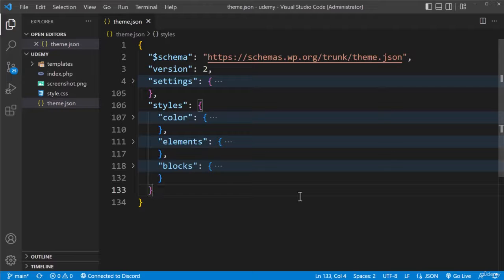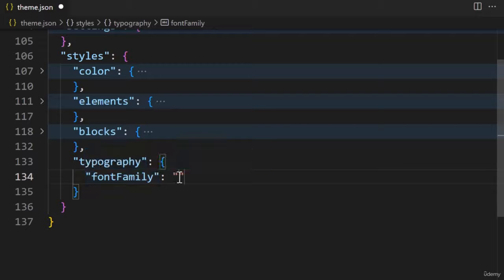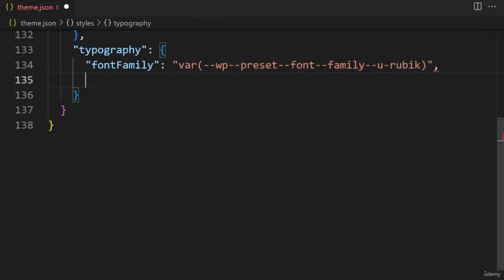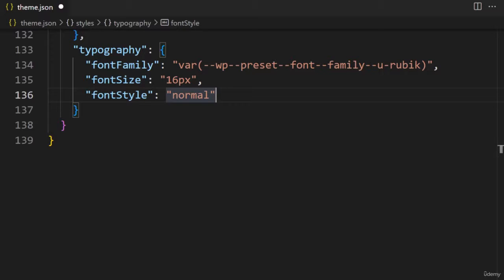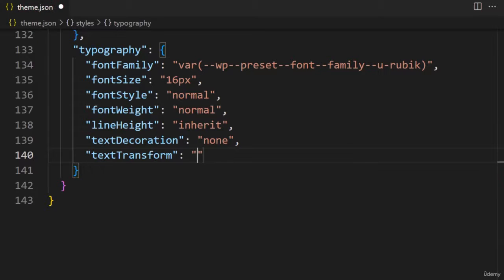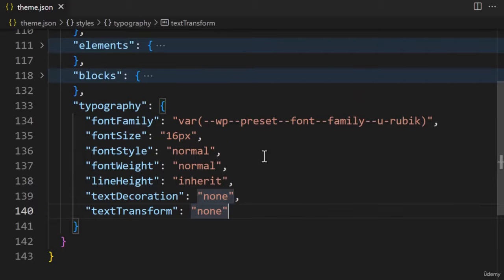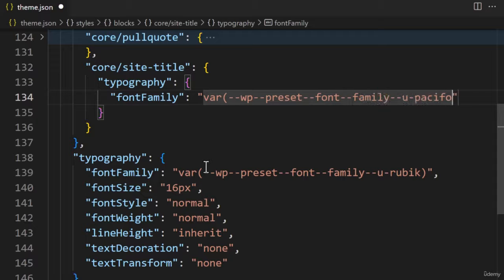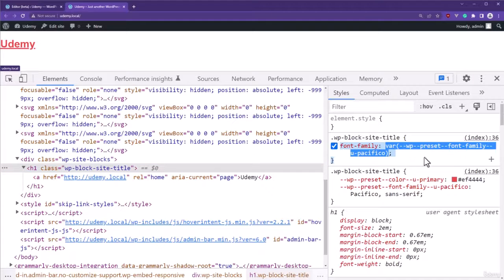44 Applying Typography Styles